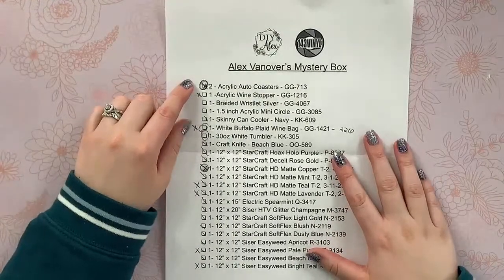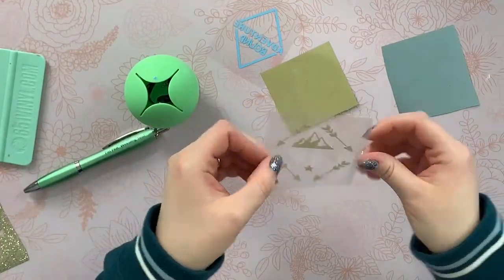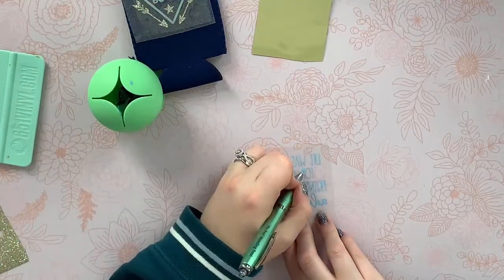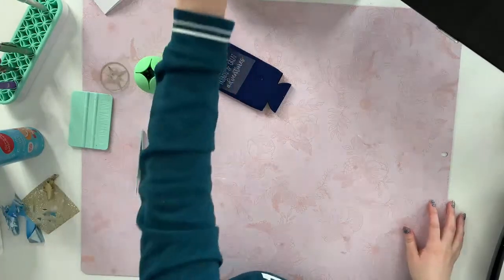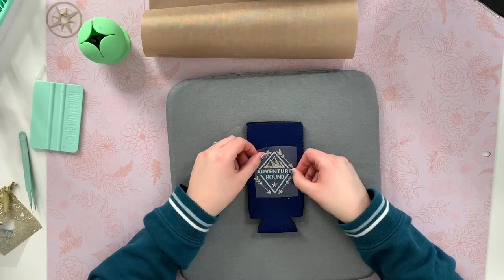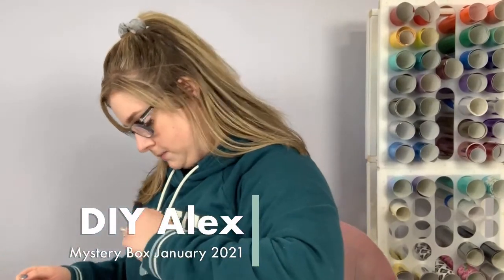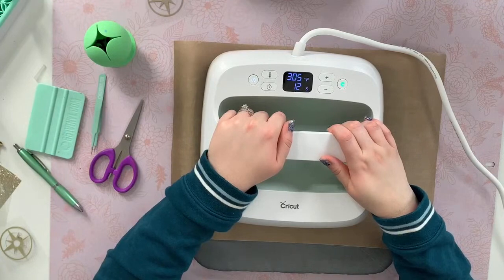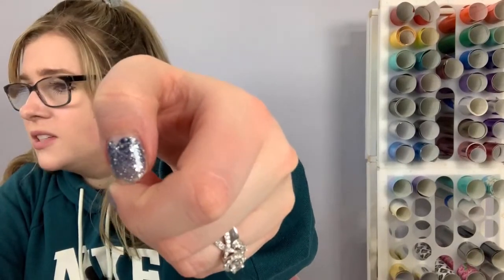How to Apply HTV to Can Coolers (Koozies) | DIY Alex Mystery Box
*The January 2021 DIY Alex Mystery Box is sold out, but you can still purchase the materials to make these projects at the links below*

Compass SVG from Design Space

Cricut Easy Press

Cricut Easy Press Mat

DESCRIPTION ✨
The first DIY Alex Mystery Box from 143VINYL has arrived! It is already sold out, but now I’m going to walk you through how to use all the materials in the box so you don’t end up with any materials you don’t know how to use. This box contains materials for 6 projects! Including StarCraft HD adhesive vinyl, StarCraft SoftFlex heat transfer vinyl (HTV), and Siser EasyWeed HTV. If you want to see the unboxing of all the products in the box,

In today’s project, we’ll be applying Siser Glitter HTV, Siser Electric HTV in Spearmint, and Light Gold StarCraft Softflex HTV to a navy Skinny Can Cooler. I’ll be using my Cricut Easy Press to apply the HTV, but you can also use an iron or a heat press. I am doing this project with my Cricut Maker, but you can also do this project with a Cricut Explore Air 2 or Cricut Joy.

143VINYL.com (formerly 651VINYL.com) has the fastest shipping and the customer service is 🌟🌟🌟🌟🌟!